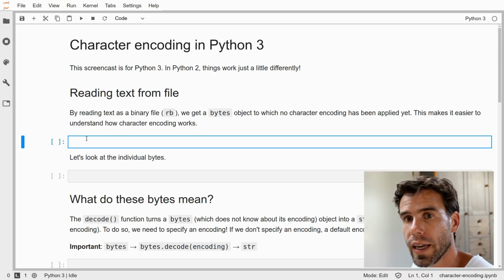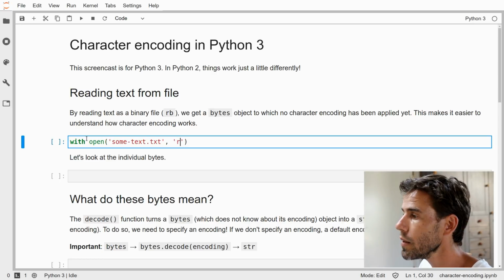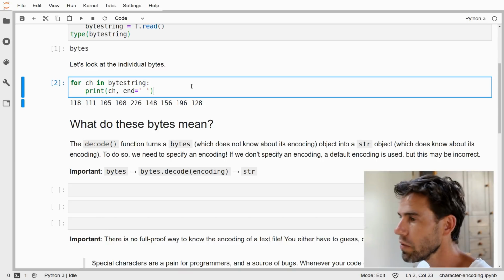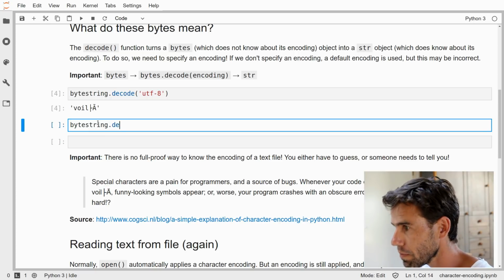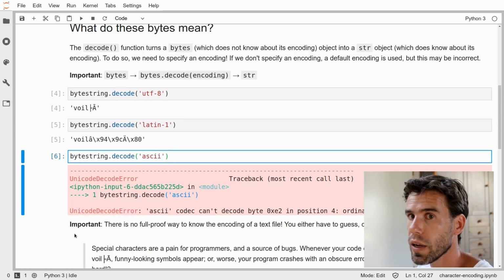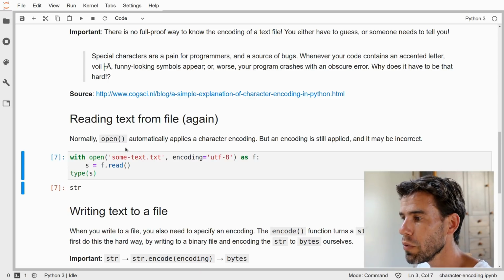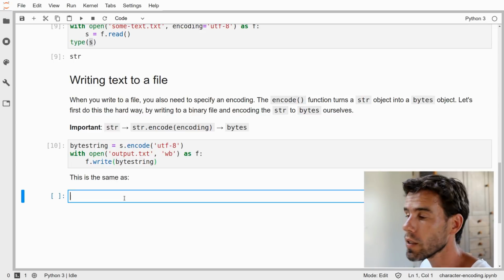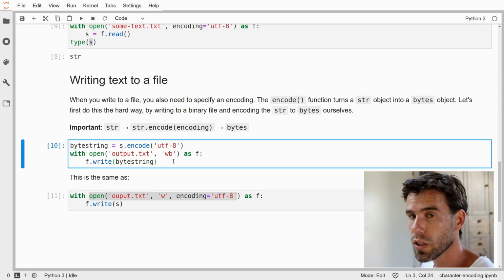Character encoding in Python made easy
In this video, I explain the basics of character encoding (and decoding) in Python 3. The notebook from this video can be downloaded